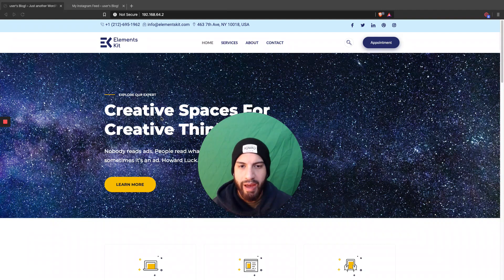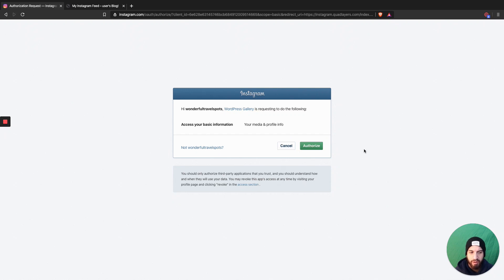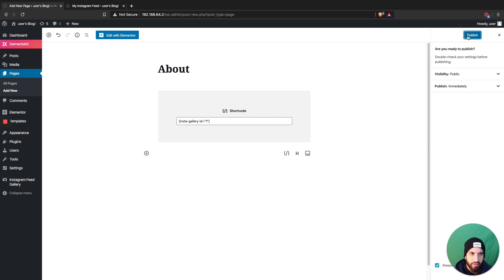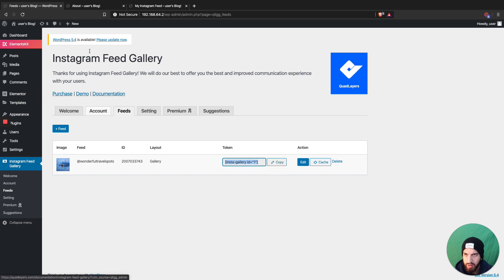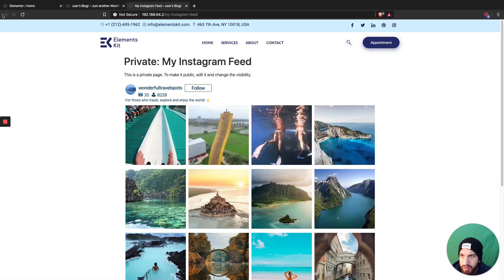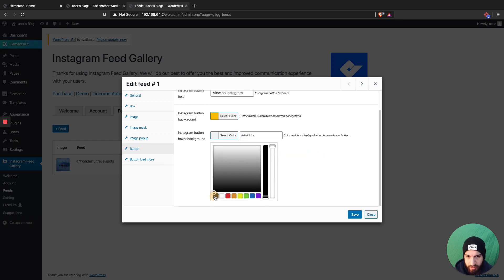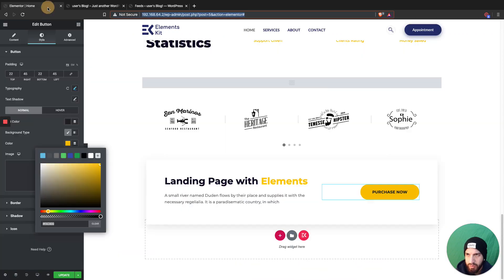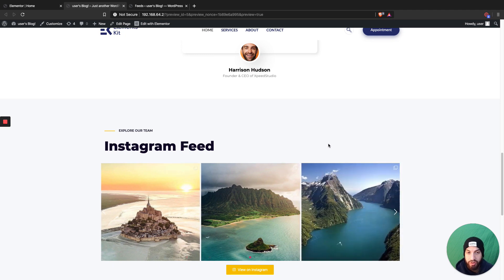How To Add An Instagram Feed On Your Wordpress Website | Works With Elementor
VIDEO SUMMARY:
Welcome! In this video, I show you how to add an Instagram feed on your WordPress website. This plugin also works with Elementor.